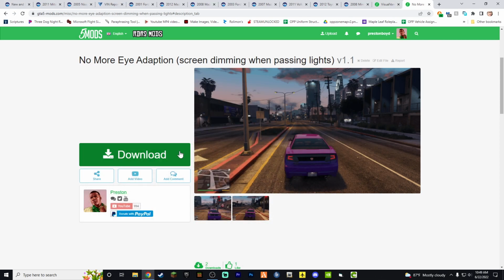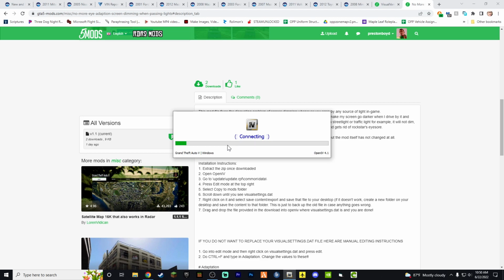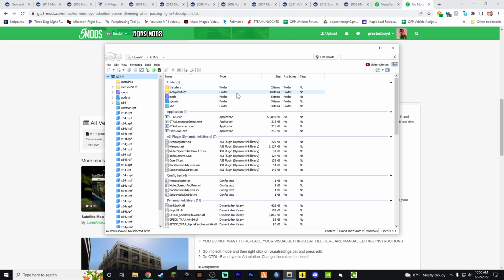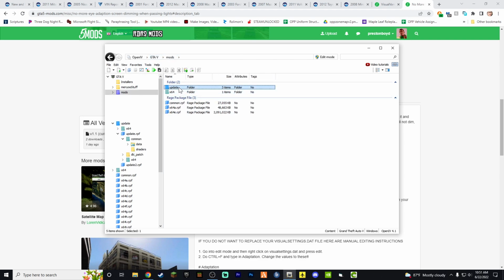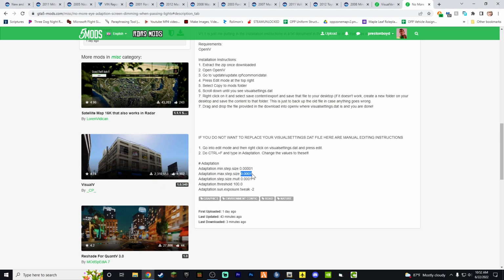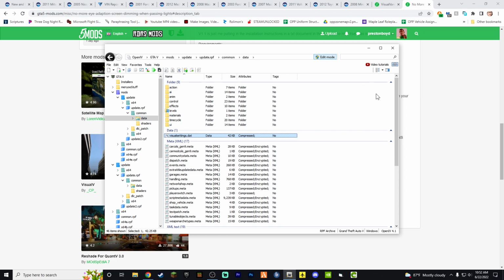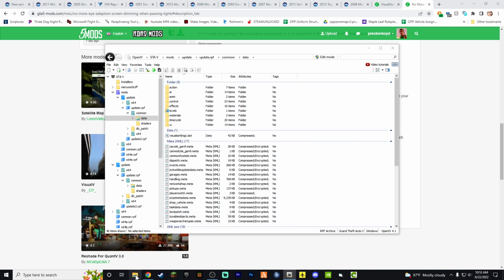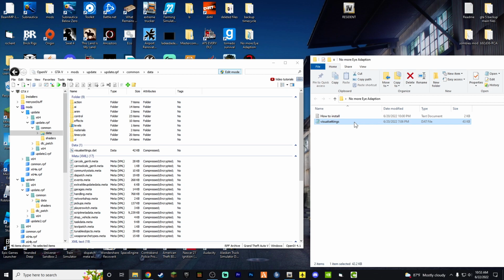How to Fix Screen Dimming/Flickering in GTA 5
How to install No More Eye Adaption (fix screen dim when passing lights) Mod (GTA 5)
In this tutorial, I show you how to install my gta 5 mod that removes screen dimming whenever you pass sources of light. This issue is caused by rockstar's built-in yet terrible feature called eye adaptation. It looks a lot more like just a bug than a game feature and it really just takes away from your game experience and doesn't feel realistic. It is a simple and easy installation and I hope this helps make your gameplay more enjoyable :)
Let me know if you have any questions or have a comment about my mod.